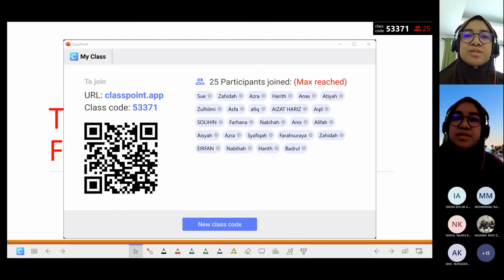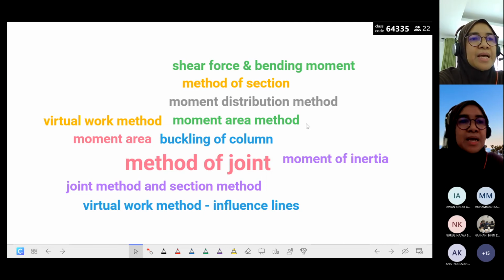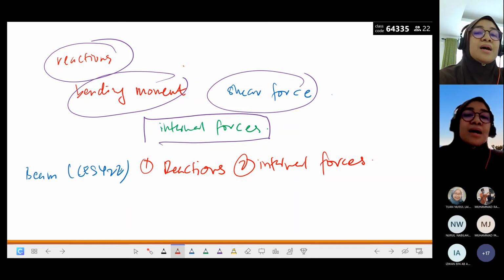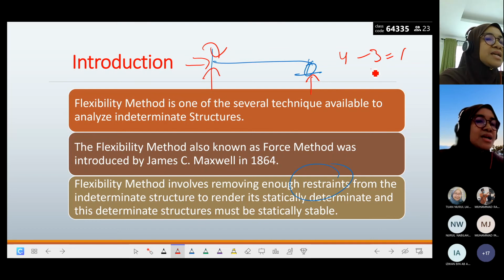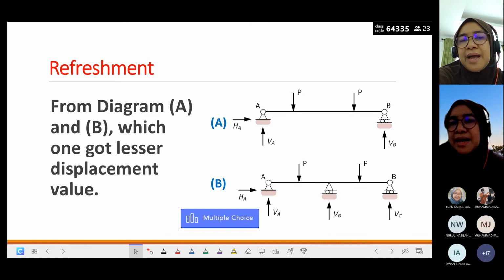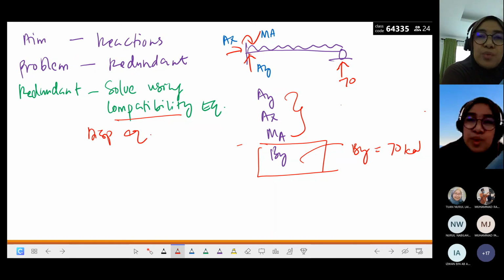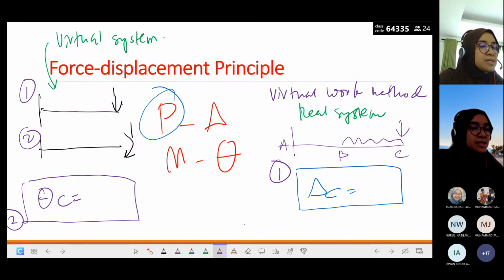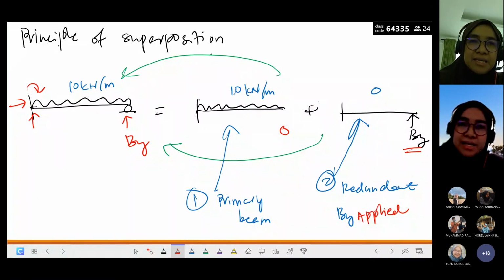20214 PEC2215F1 2 TUESDAY 2 4 PM LECTURE 20211012 140926 Meeting Recording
Introduction to Beams using Flexibility Method